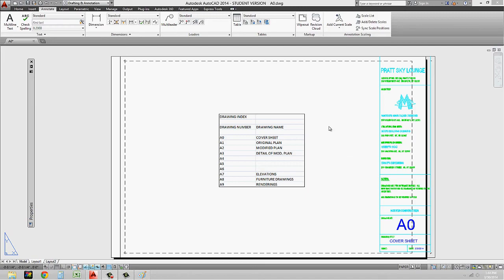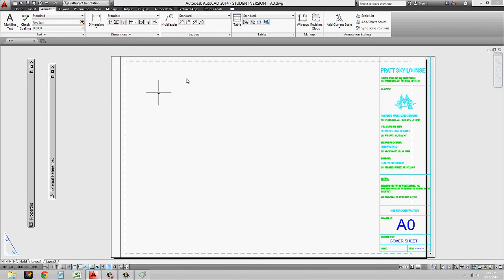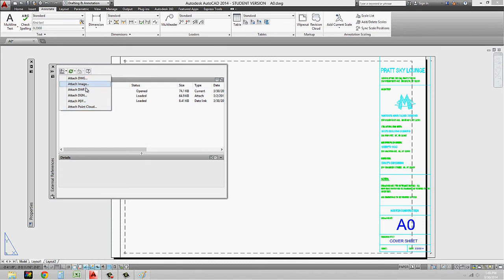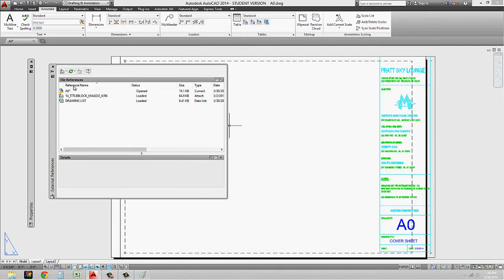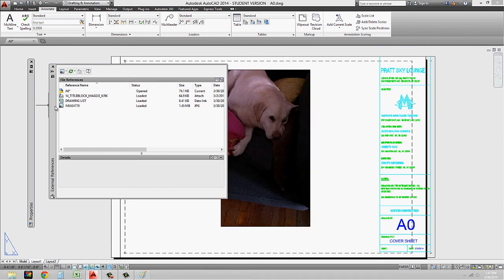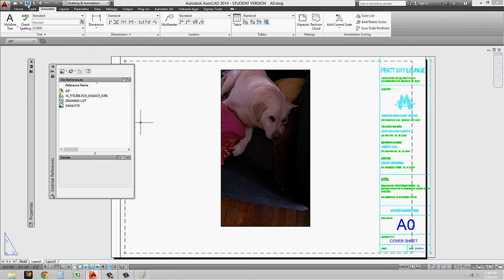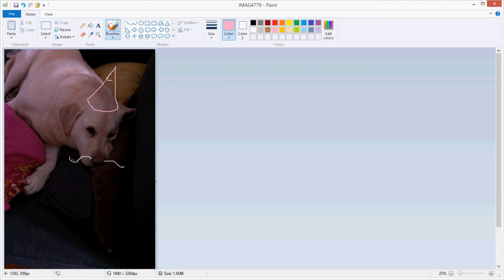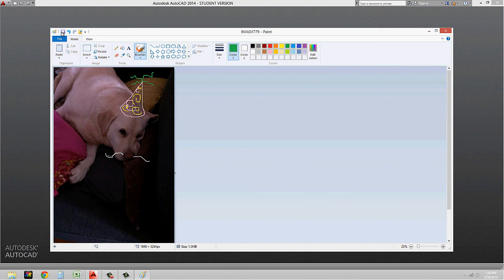CADD I: Autocad INT 560 Pratt Institute Week 11 Part 3